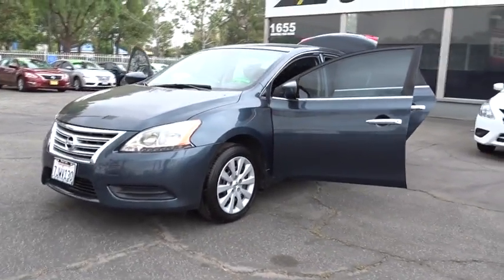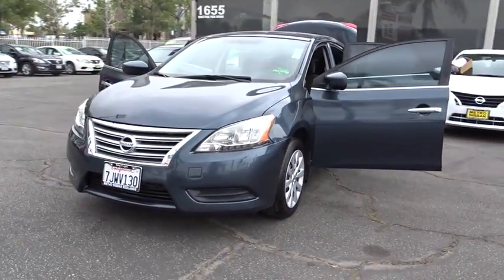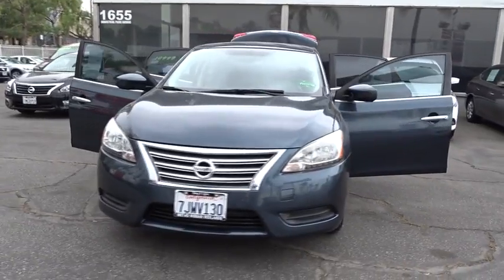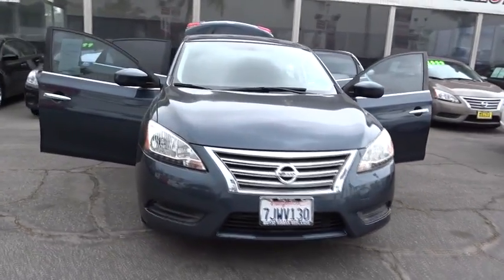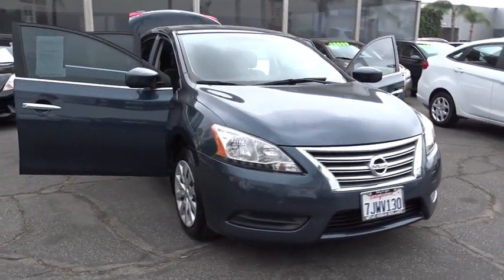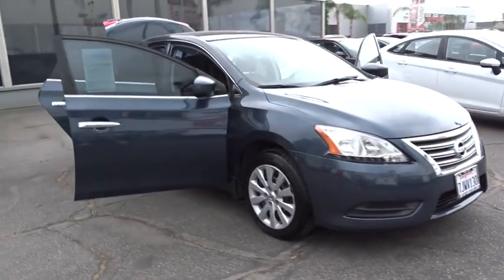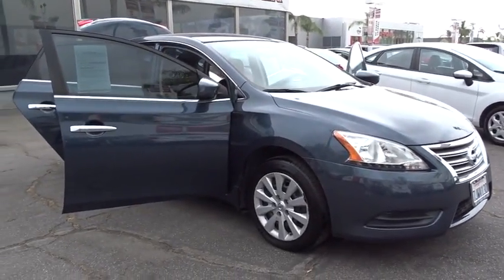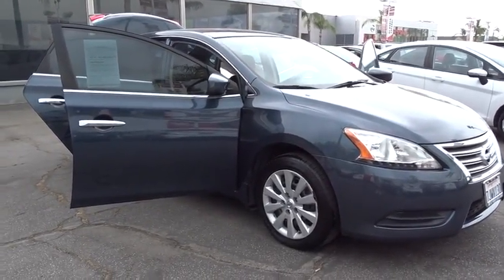2013 Nissan Sentra San Bernardino, Fontana, Riverside, Palm Springs, Inland Empire, CA 35355A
2013 Nissan Sentra